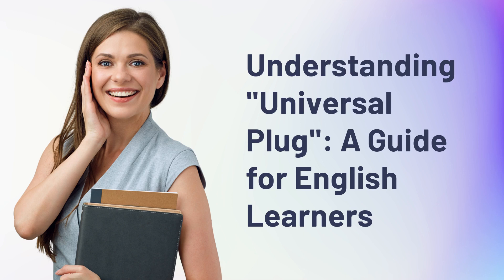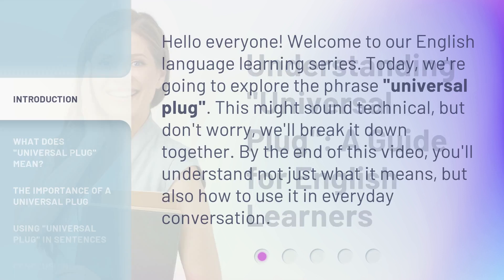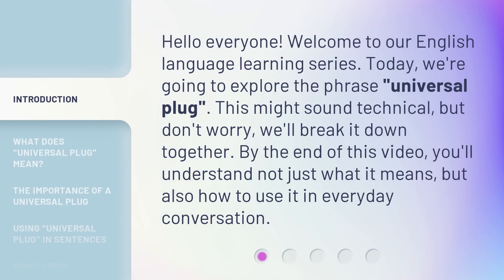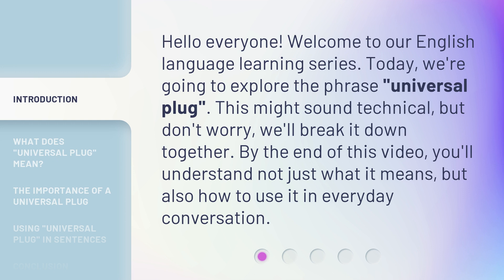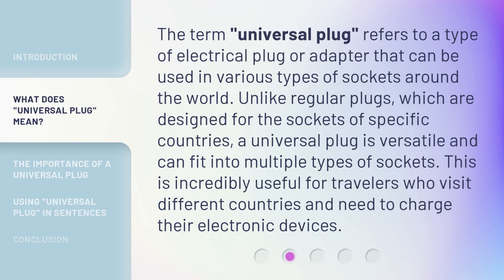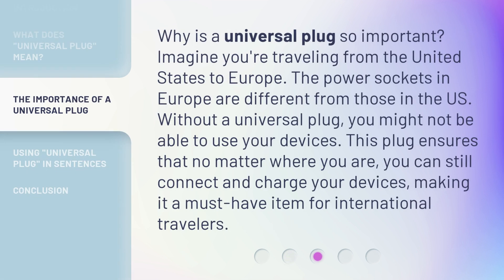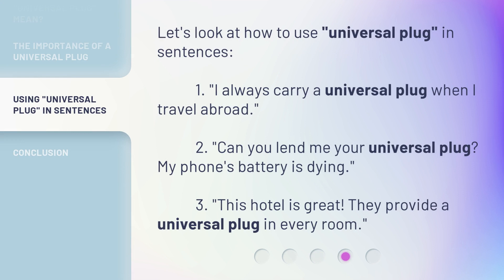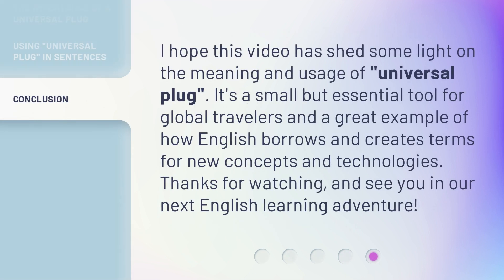Understanding "Universal Plug": A Guide for English Learners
Cracking the Code: Mastering the Universal Plug - A Guide for English Learners • Unlock the secrets of the Universal Plug with this comprehensive guide designed specifically for English learners. Dive into the intricacies of this essential tool and gain a solid understanding of its applications. From its origins to its practical usage, this video will equip you with the knowledge you need to confidently navigate the world of English communication.

00:00 • Introduction - Understanding "Universal Plug": A Guide for English Learners
00:32 • What Does "Universal Plug" Mean?
01:01 • The Importance of a Universal Plug
01:29 • Using "Universal Plug" in Sentences